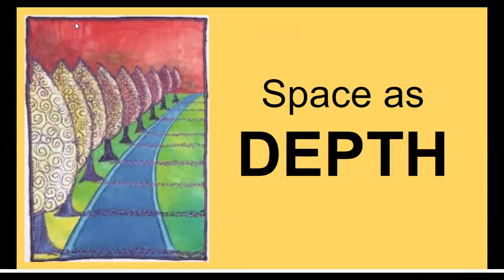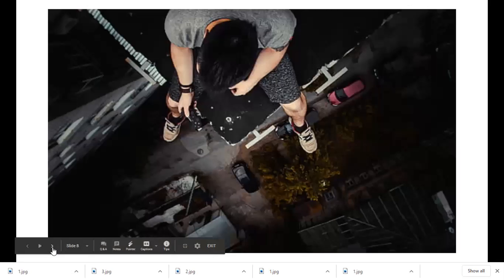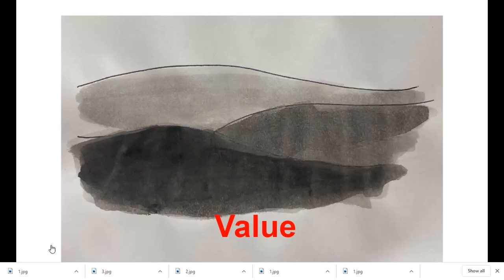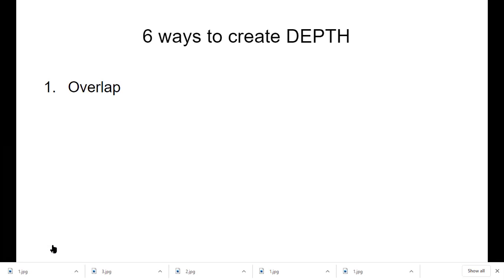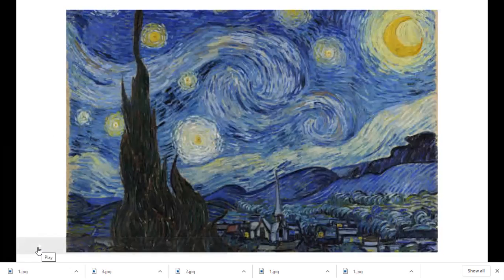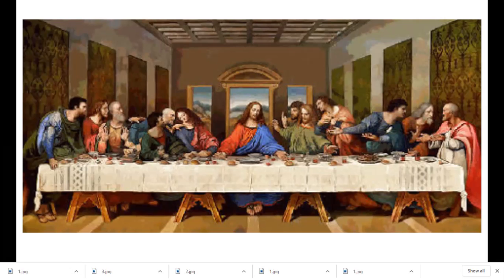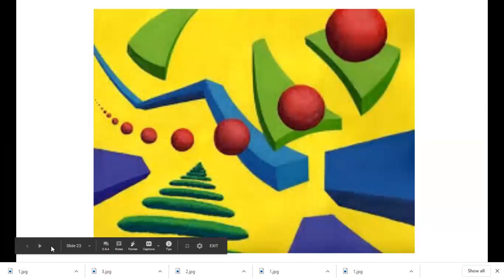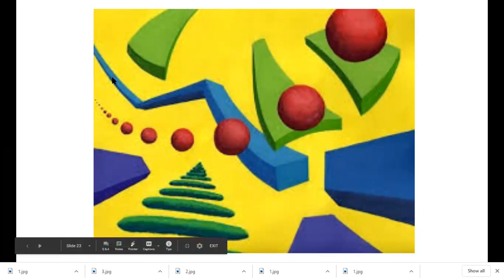Space as Depth Video